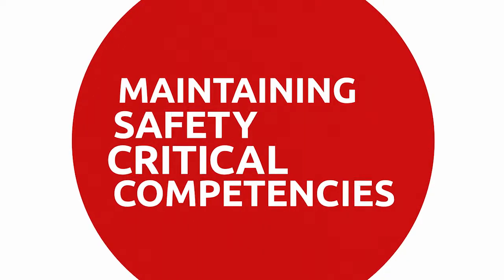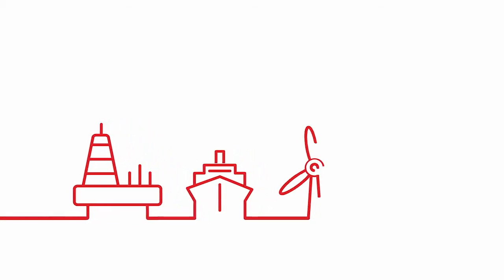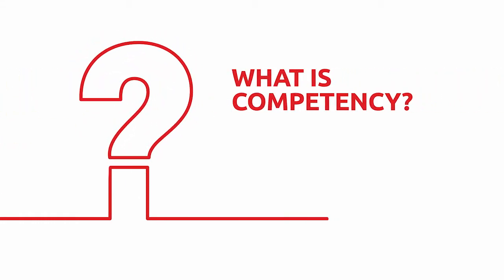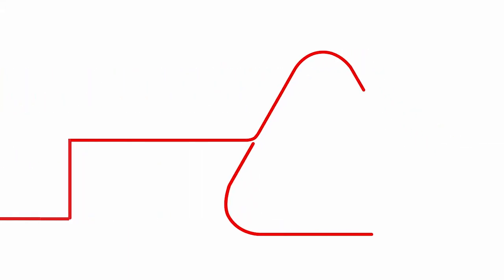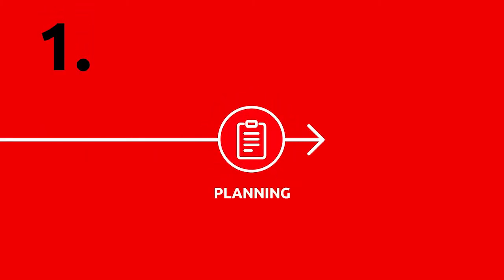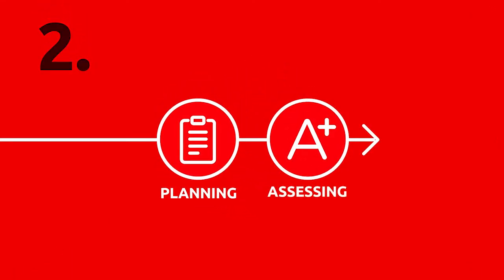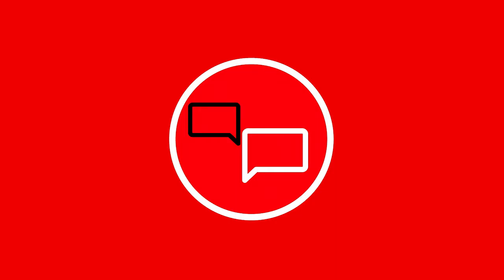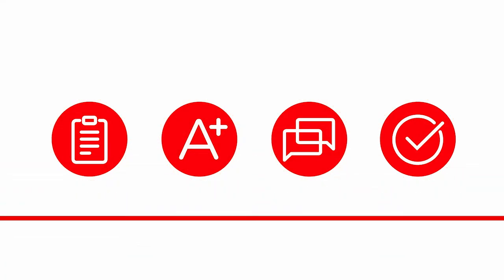Falck Maintaining Safety Critical Competencies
Today safety critical competencies are a priority for employers across diverse industries – from offshore oil and gas and maritime shipping through to wind power, chemicals and aviation.

In fact, given the increasing legal liabilities of employers, many now demand more than a single certificate or ticket to provide evidence that an individual is technically competent to perform a specific task; especially safety critical tasks.

Experienced employers also recognise that competency can diminish over time, and that there is increasing risk of competency failure in the gap between initial basic training and refresher training. This gap represents a real operational risk.

In response to this, employers are seeking more robust processes for managing and maintaining safety critical competencies – and for many our proven model is now setting a new standard of best practice. Focused on both the verification and improvement of competency, our model helps our clients to maintain safety critical competencies in the long term.

Indeed, our approach provides employers with a unique opportunity to align competency more closely with company policies, procedures and equipment. By assessing the strengths and weaknesses of individuals and teams, and working directly to rectify any short comings, we help our clients to develop individual ability, and ultimately build highly skilled and safe teams.

This tried and tested model for maintaining safety critical competencies will help to reduce incidents in the workplace and improve performance throughout the business. It will ensure your safety critical teams have the skills and knowledge required to respond with confidence in the event of any emergency.